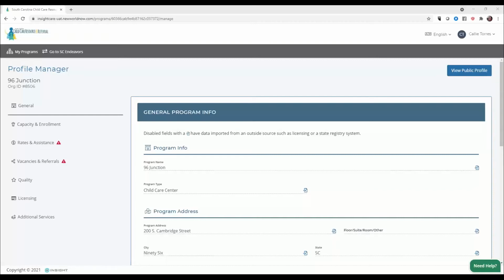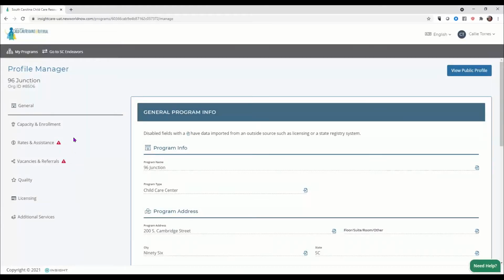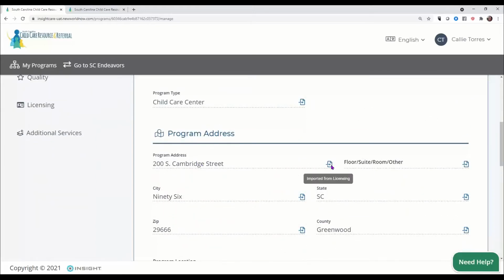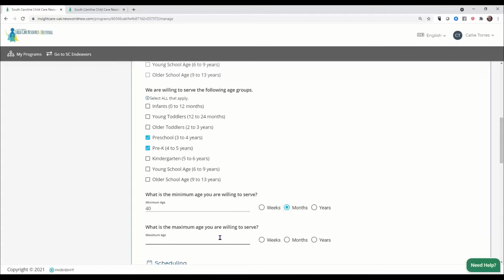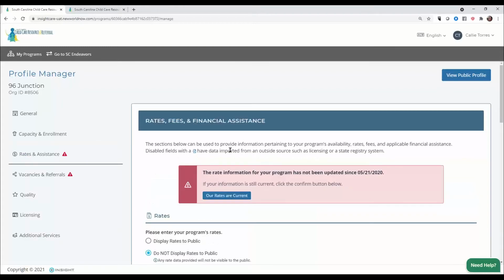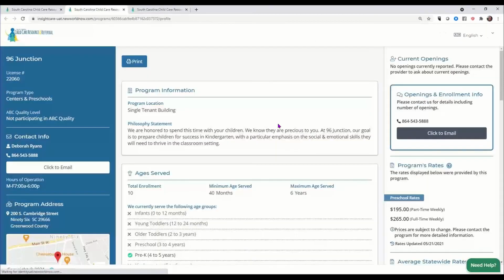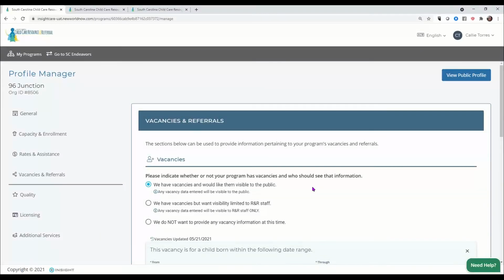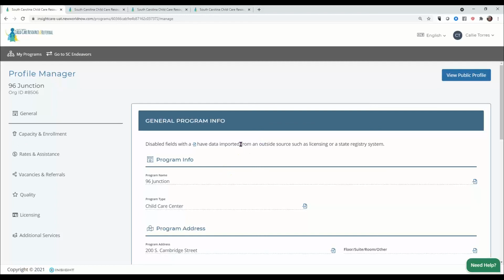Insight Childcare Resource & Referral Program Profile Walk-Through.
In this walk-through, we will cover the Insight Childcare Resource and Referral Program Profile. The Program Profile is built on a flexible frame work that collects and stores many standard and custom data elements.